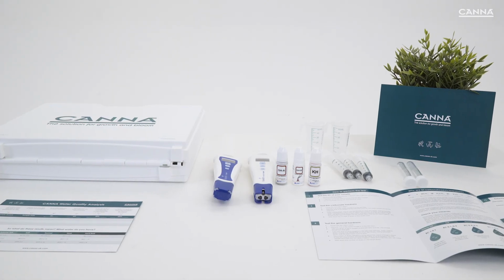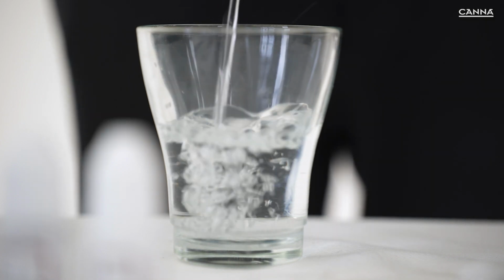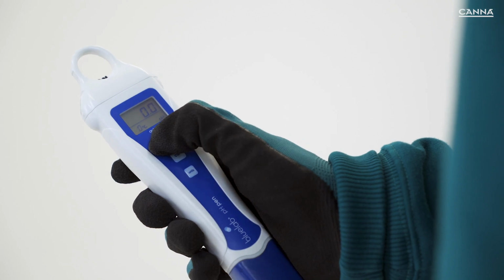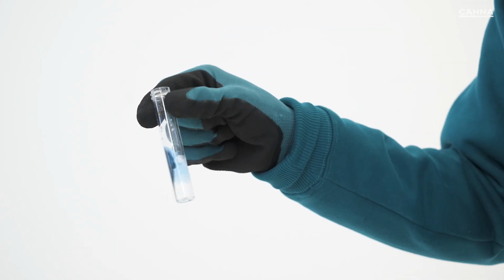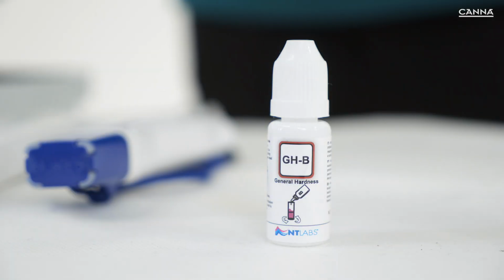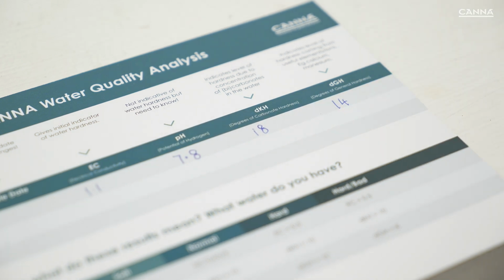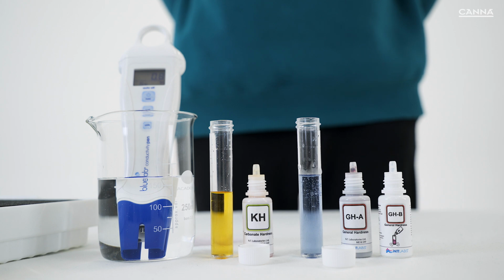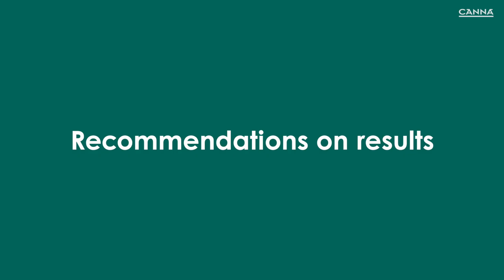CANNA water testing kit (UK) Produced by NPK Media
An informational video we directed and edited for CANNA's latest product 'Water testing kit'

NPK Media

Changing the view for businesses by providing social media that connects, websites that convert and videos that inspire.